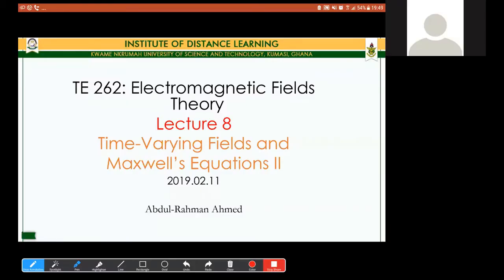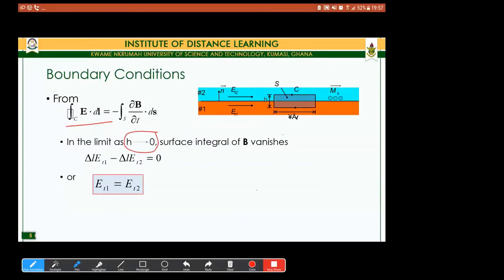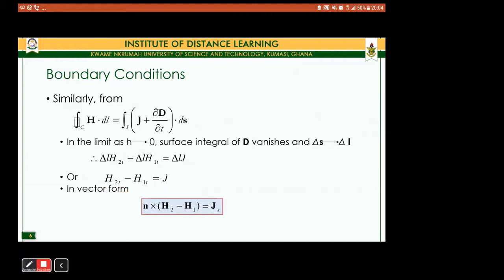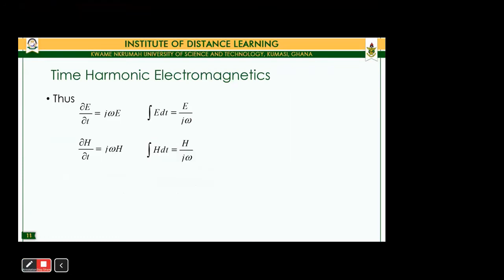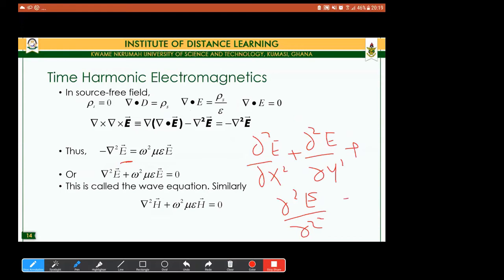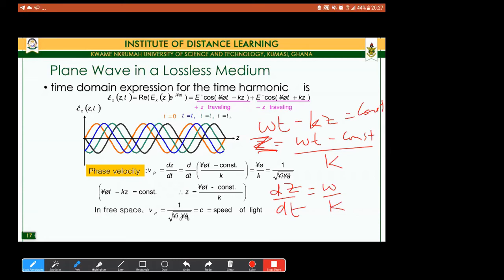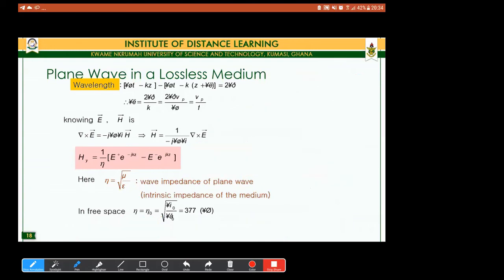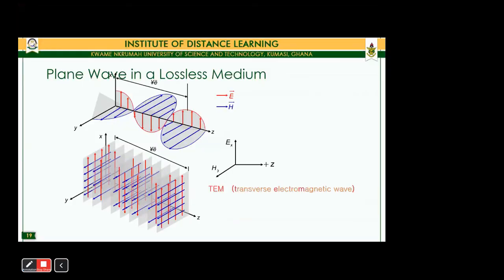Electromagnetic Fields Theory, Lecture 8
Online Zoom Class, KNUST